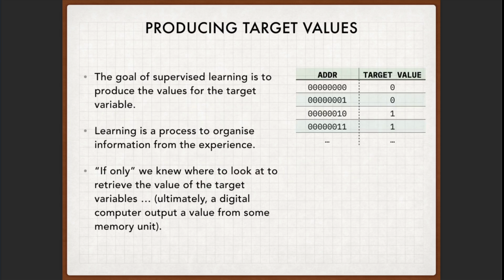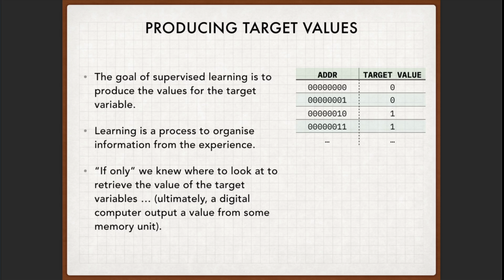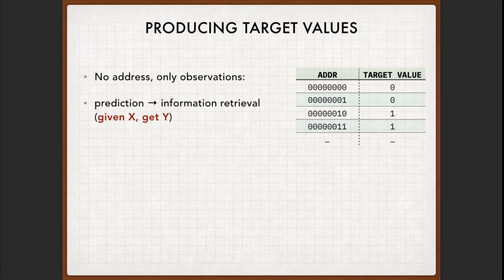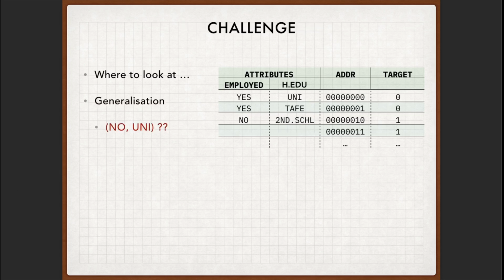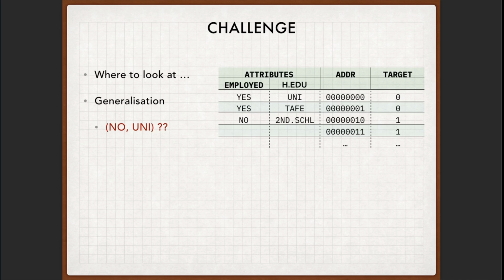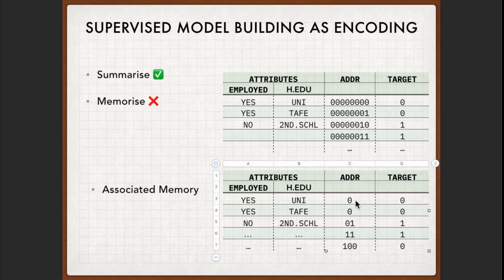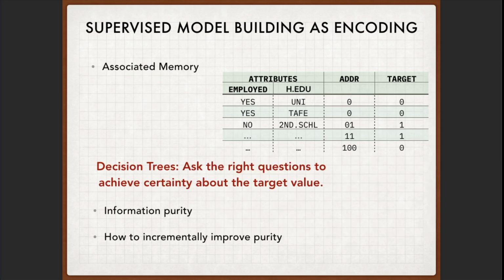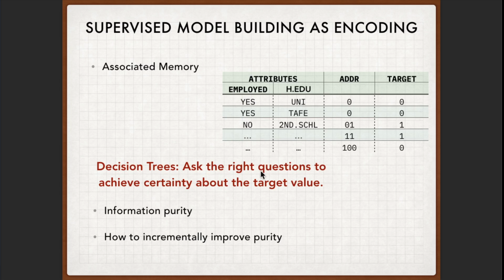ML.03.01 Decision Tree Motivated